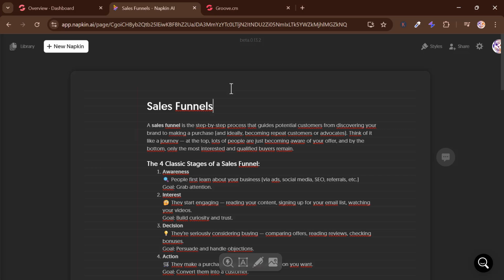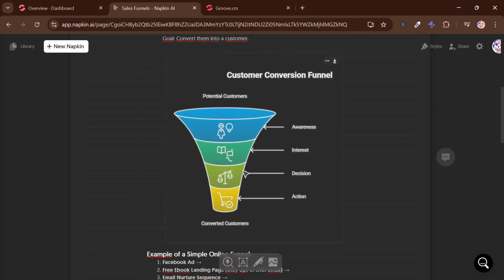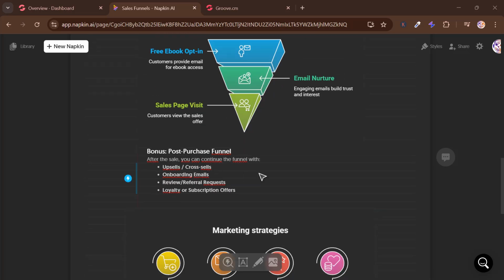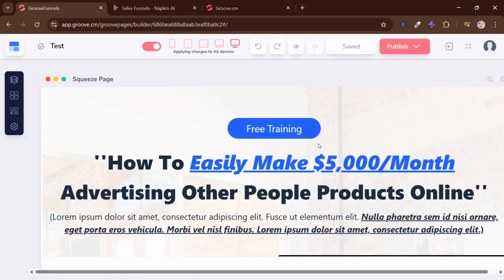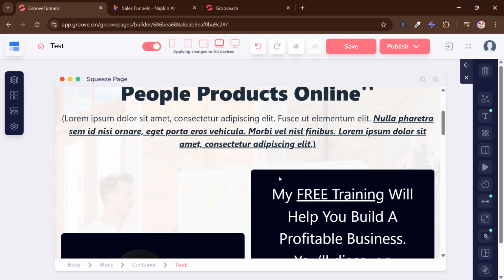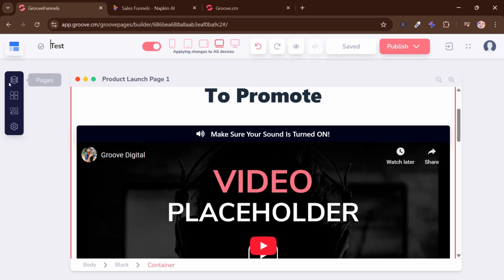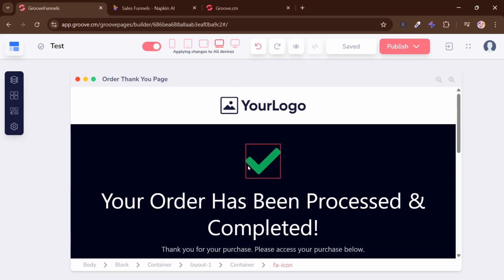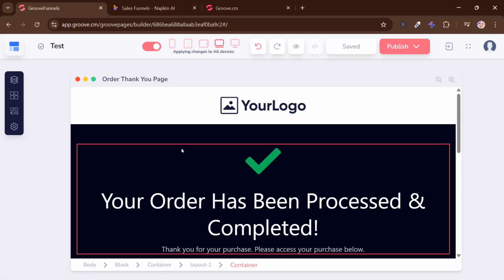GrooveFunnels Explained for Beginners!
If you’re new to GrooveFunnels (known as Groove.cm), this is the perfect video to get you started!

In this beginner-friendly guide, you’ll learn what GrooveFunnels is and how it works.

✅ Build stunning websites
✅ Create high-converting sales funnels
✅ Launch full-scale email campaigns
✅ Sell digital or physical products
✅ Automate your entire business — all without monthly fees!

Whether you’re launching your first online business or scaling up your existing one, Groove.cm gives you the tools you need to succeed — all under one roof.